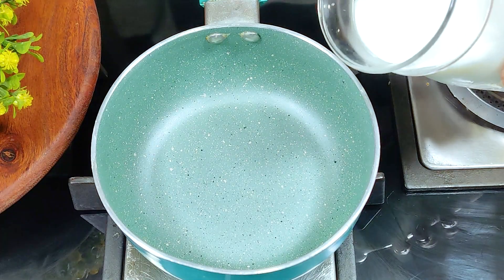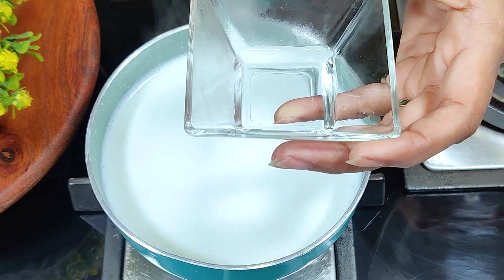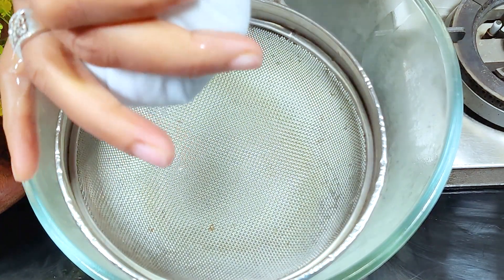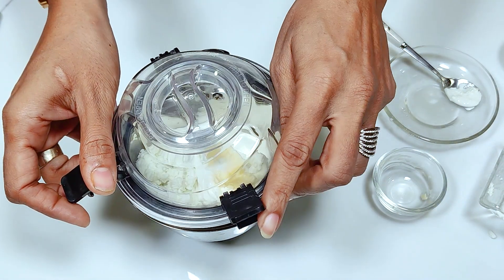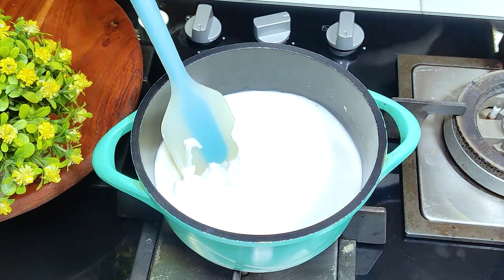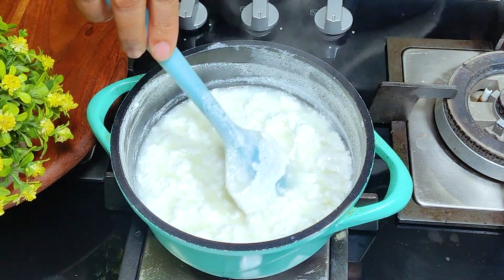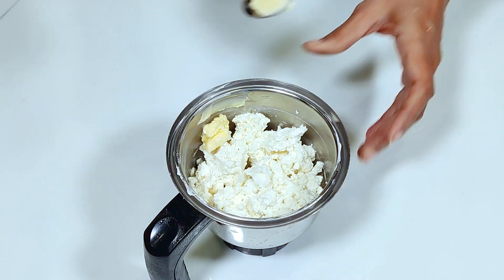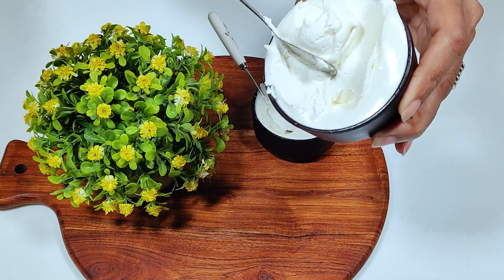आसनी से बनाए मार्केट जेसा क्रीम चीज़ I Two Types | Home Made Cream Cheese I Chef Taruna Birla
1st Cream Cheese
1/2 ltr  milk (full fat)
1tbsp vinegar
2 tbsp water
1/4 hung curd
pinch salt
1/2 tbsp butter
1-2 tbsp amul cream

2nd Cream Cheese
1 cup milk (full fat)
1 cup amul cream
1tbsp vinegar
2 tbsp water
pinch salt
1/2 tbsp butter